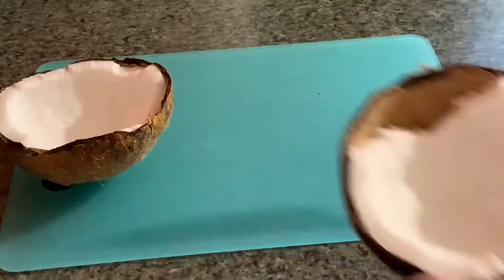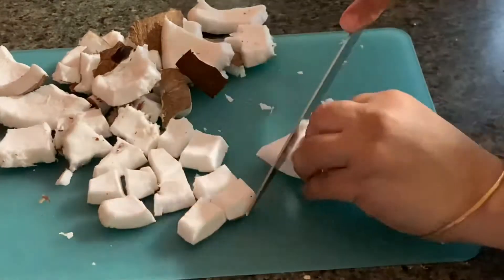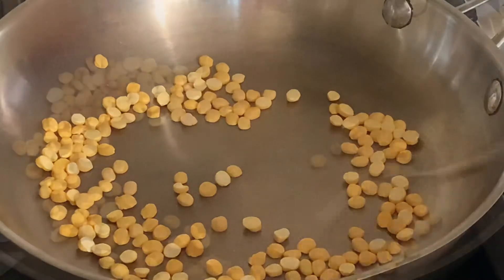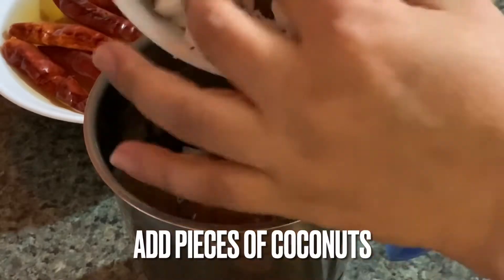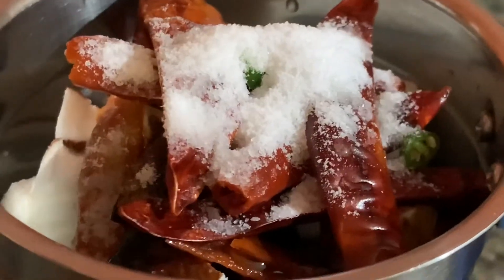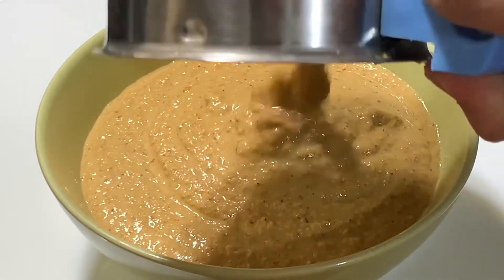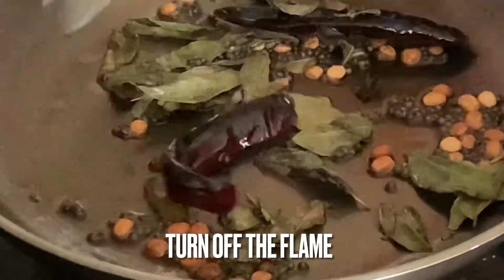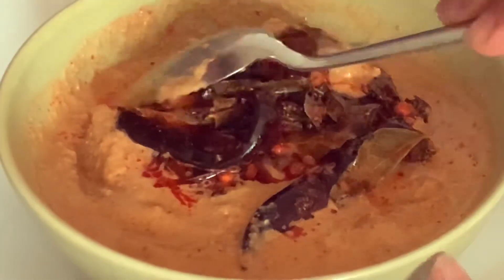Red Coconut Chutney. Hot and spicy restaurant style. Chutney recipe for Dosa and vada's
Ingredients required to prepare
Fresh whole coconut 🥥 chopped
Red fry chilis 🌶 12 to 15 soaked in water or boiled
Chana dal (Bengal gram) 2 teaspoons
Cashews 3 tablespoons
Coriander leaves 3 tablespoons
Cumin seeds 1 teaspoon
Ginger grated 1 teaspoon
Tamarind pulp concentrated 1 tablespoon
Some water to  grind

For  tadka ~
2 tablespoons of oil
1 teaspoon of mustard seeds
Chana dal 2 teaspoons
Red chilis 2 whole
Curry leaves 2 tablespoons
Pinch of hing (Asaphedita)
Kashmiri red chili powder 1 teaspoon (optional)